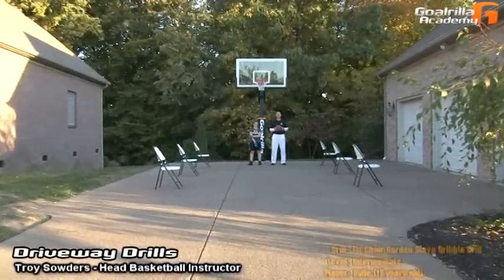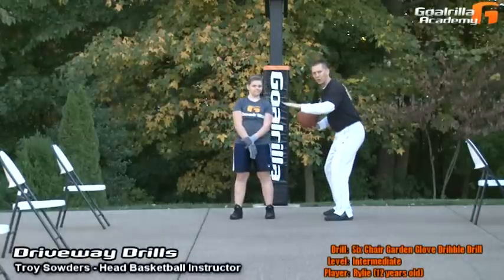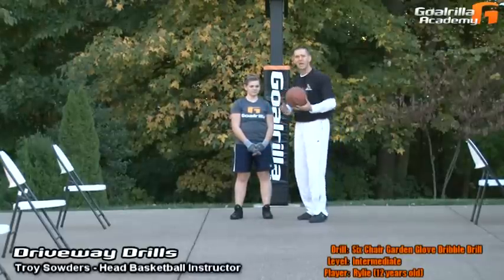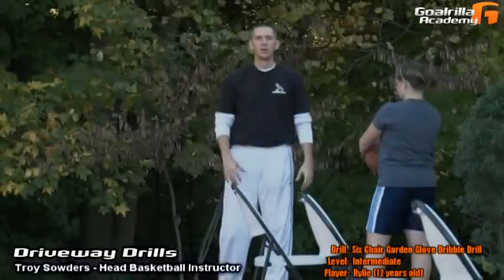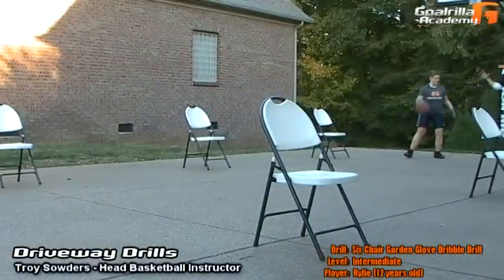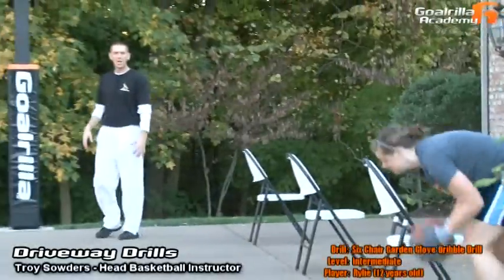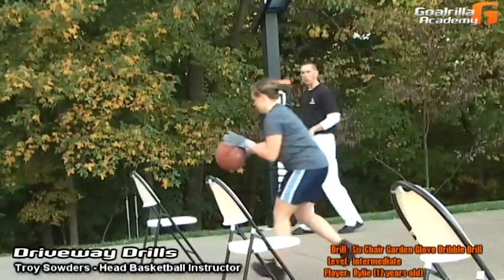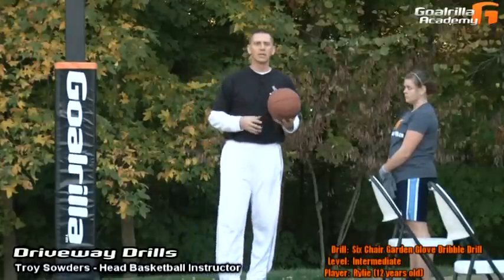Six Chair Garden Glove Dribble Drill (Intermediate): Goalrilla Basketball Academy Driveway Drills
Goalrilla Academy is a free online basketball skill and drill website designed to assist today's at-home player with the advancement of their individual skill level.  Goalrilla Academy Driveway Drills sessions are designed to help you train, compete and conquer by equipping you with basketball specific training drills.  for more Driveway Drill training segments.